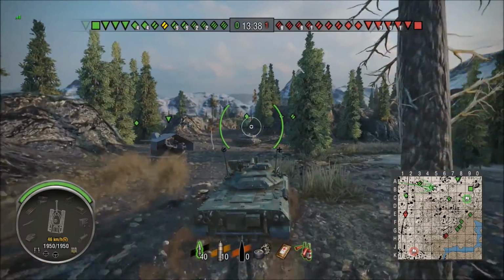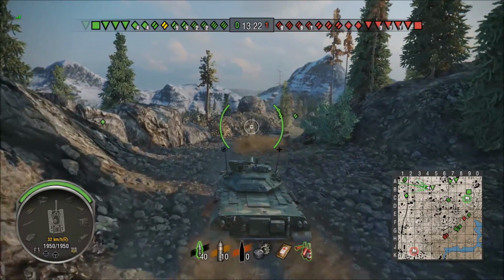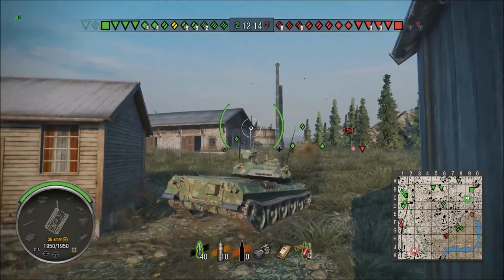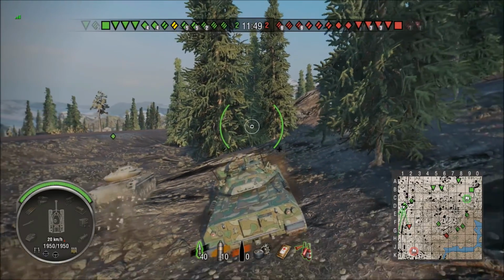WoT Xbox - The Art Of The STB 1 - Part V